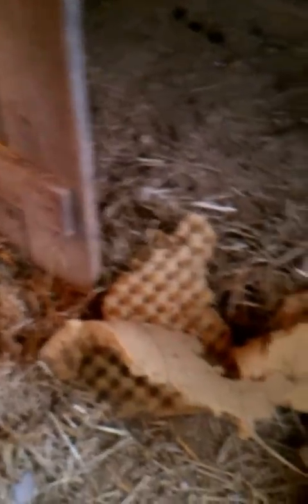Back stall before.